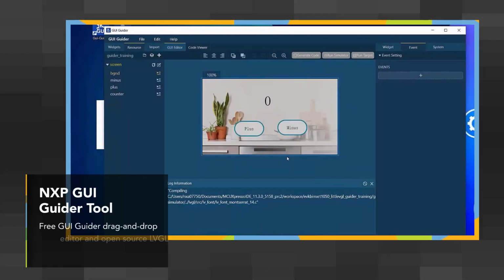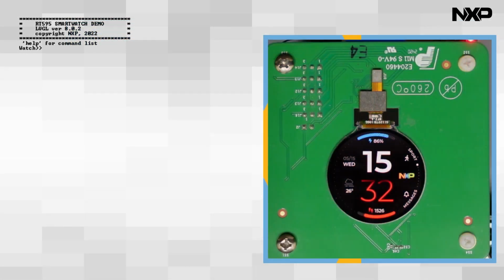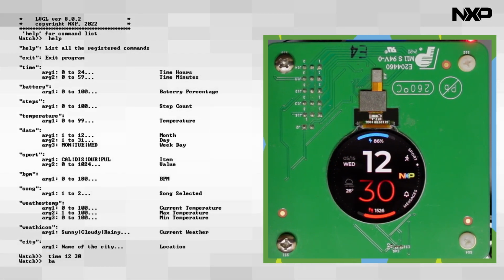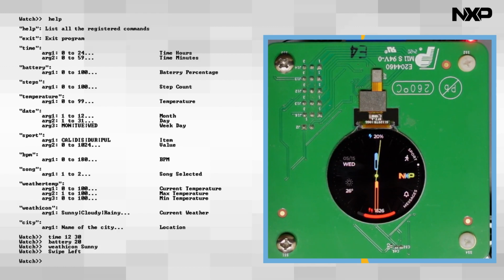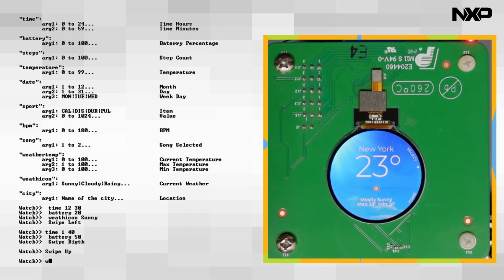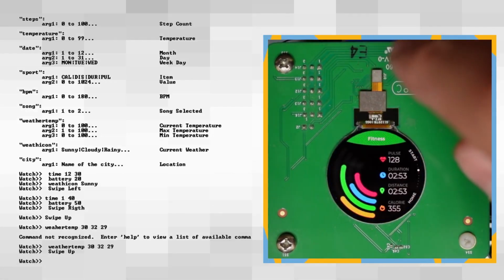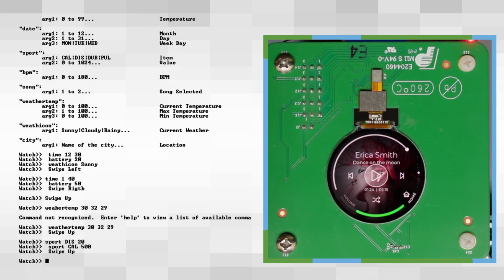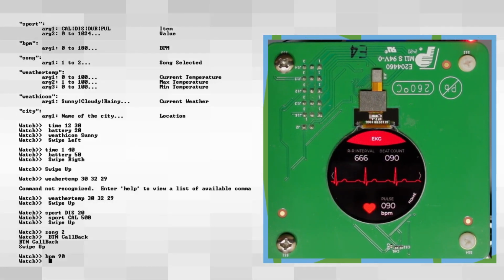Smart Watch Demo running on an i.MX RT595 EVK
This smart watch demo is running on an i.MX RT595 Crossover MCU EVK. It enables a 1.2 inches circular display with 390 x 390 resolution. The demo was built using NXP’s Gui Guider tool that uses the open source LVGL graphics library.

▬ About NXP▬▬▬▬▬▬▬▬▬▬▬▬
NXP Semiconductors N.V. (NASDAQ: NXPI) enables a smarter, safer and more sustainable world through innovation. As the world leader in secure connectivity solutions for embedded applications, NXP is pushing boundaries in the automotive, industrial & IoT, mobile, and communication infrastructure markets. Built on more than 60 years of combined experience and expertise, the company has approximately 31,000 employees in more than 30 countries and posted revenue of $11.06 billion in 2021.